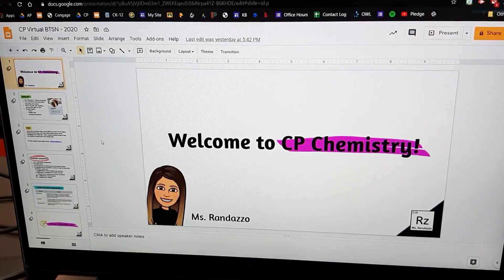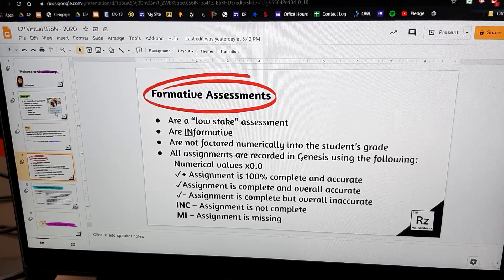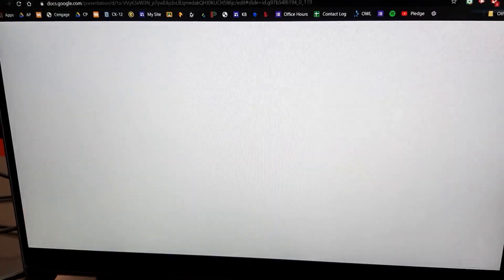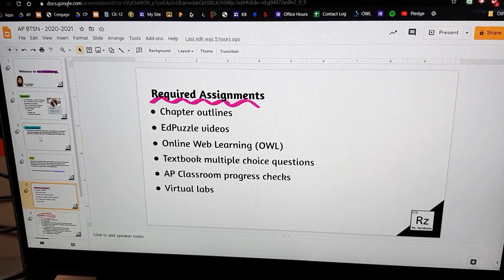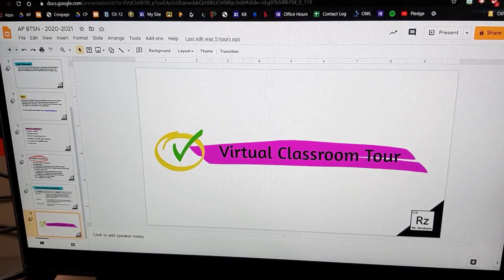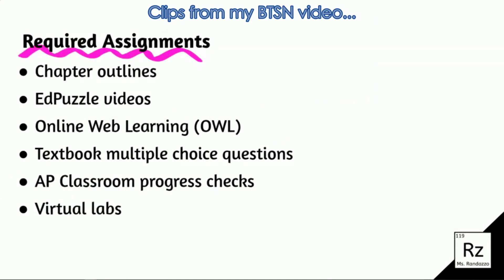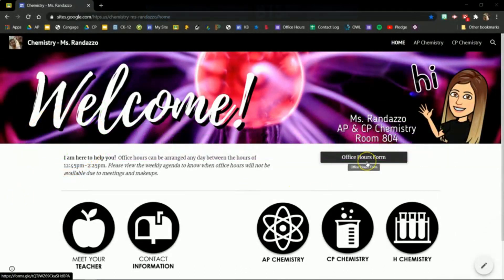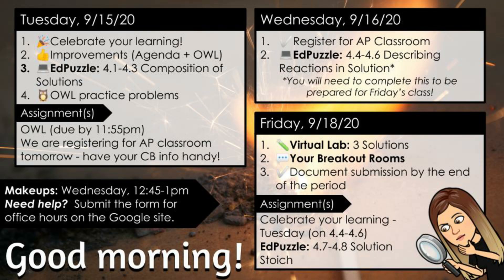Virtual Back to School Night | Teacher Transformation - Episode 4 | MsRazz ChemClass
How is your district handling back to school night this year?  As you might have guessed, mine will be virtual this year.  In this episode, I'll be sharing how I am creating and sharing the content for my virtual back to school night using a few tech tools.  Enjoy!

Razz Fan Mail:
Karen Randazzo